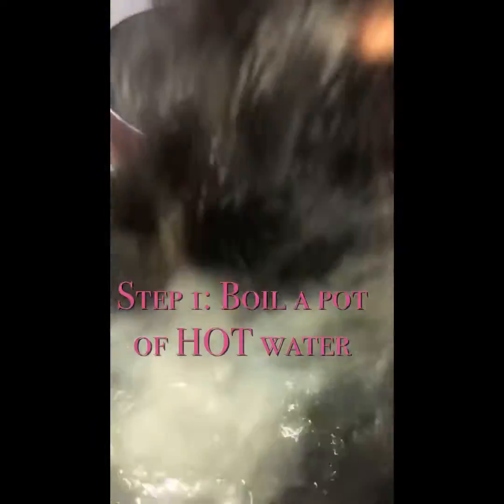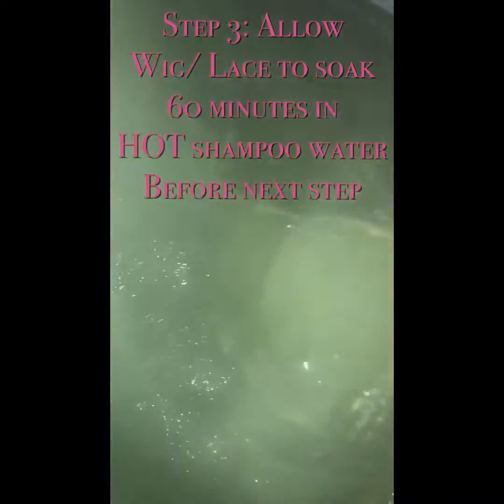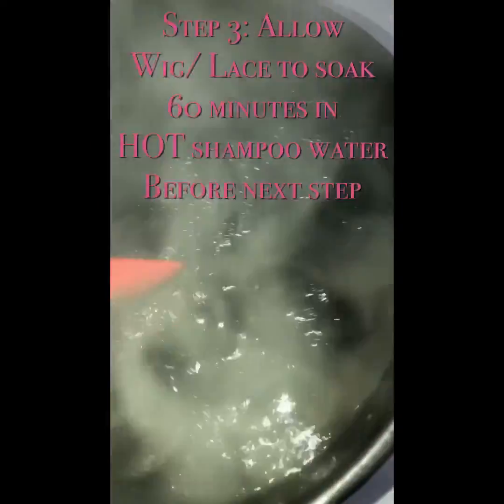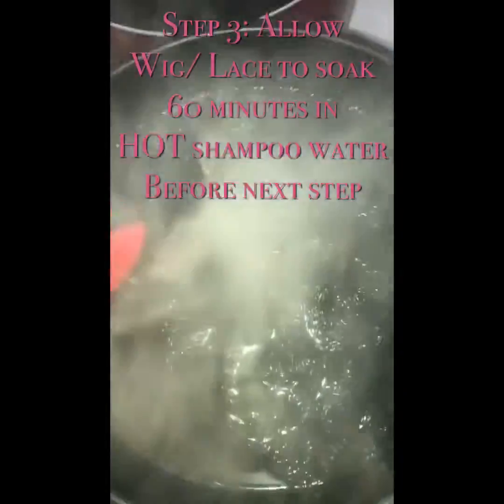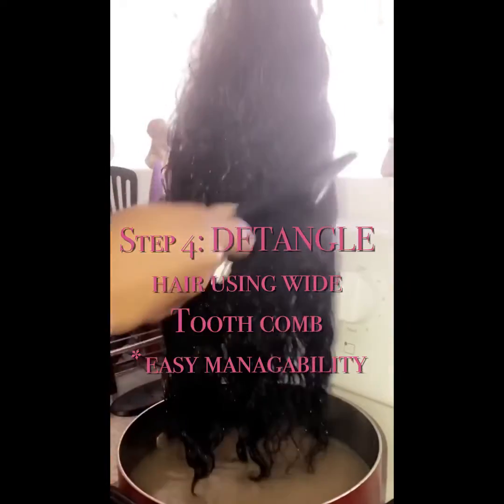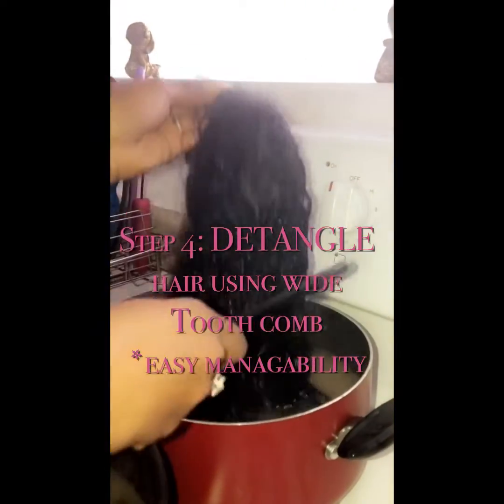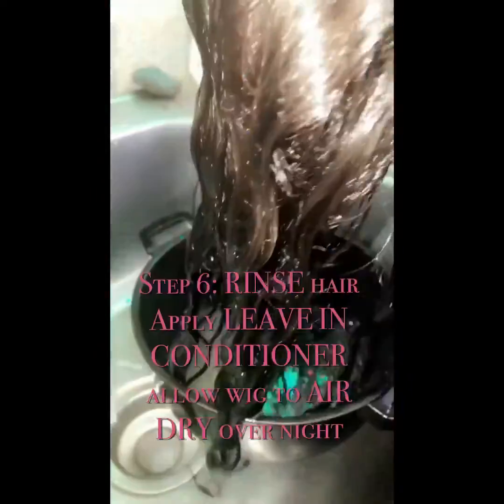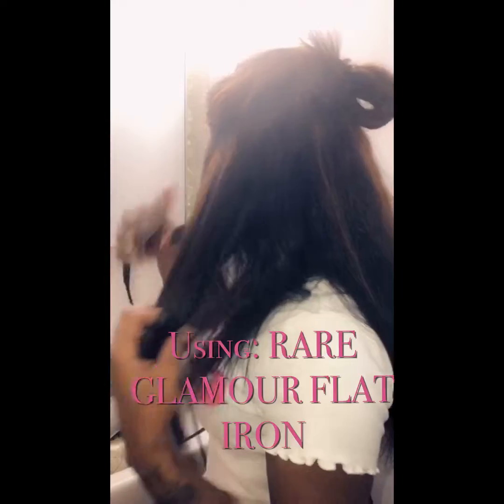WIG LACE RENEWAL How To Bring Your Lace Wigs Back To Life wighacks diy | THE RARE ONE Rav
In this video I’m giving my audience my Step-by-Step Monthly Wig- Care Maintnace for my 360 Lace Wigs from BeaHairs.com I choose this company because of the longevity, and manageability of the Hair. It’s great quality, affordable, and worth it.